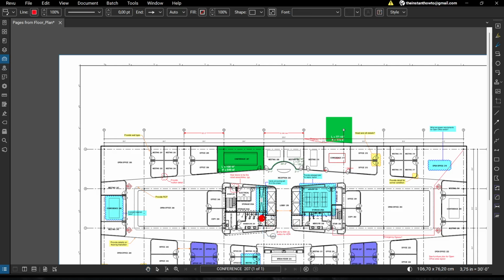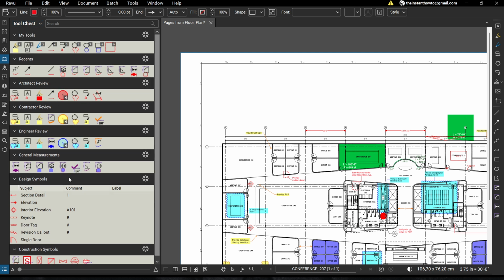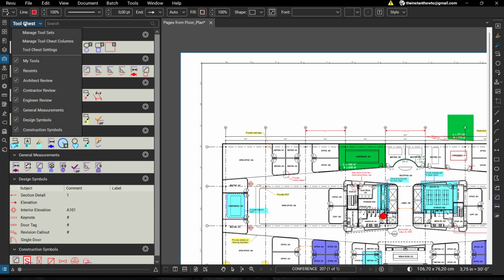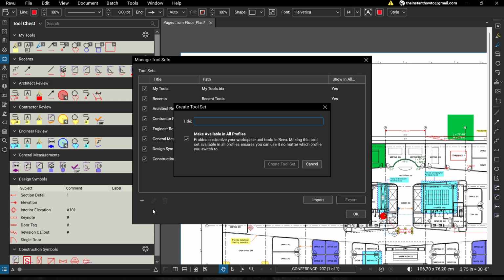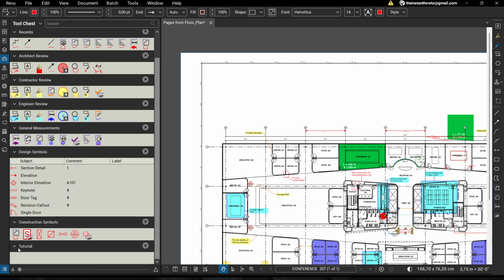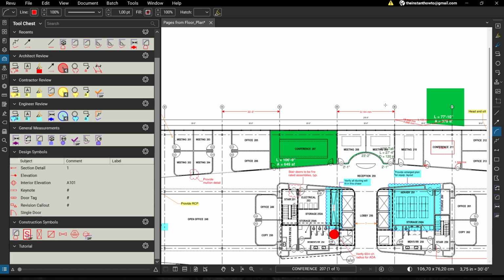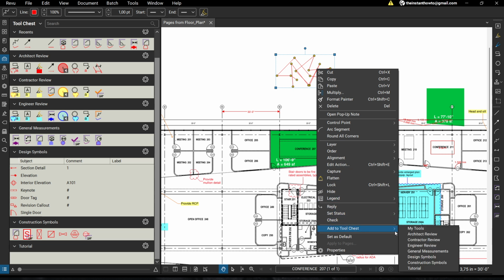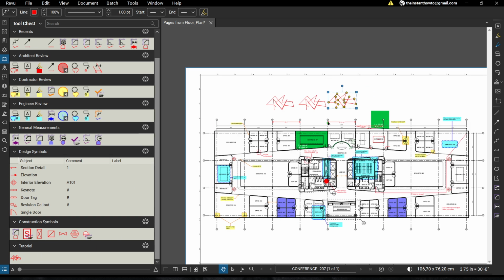How To CREATE A New Tool In Bluebeam (QUICK & EASY) 2026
In this video, I’ll show you how to create a new tool in Bluebeam. This is a full step-by-step guide on how to customize and add your own tools to the Bluebeam toolbar in 2026. If you’ve been trying to personalize your workflow or learn how to create new tools in Bluebeam, this is the video you need to watch!